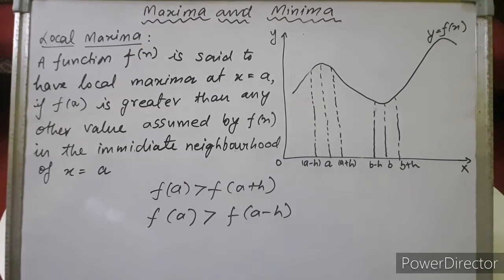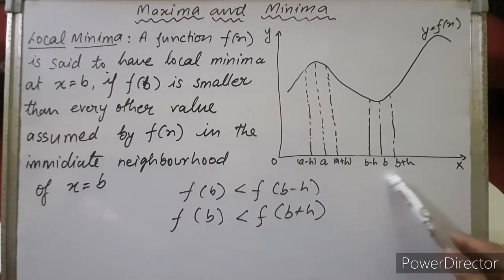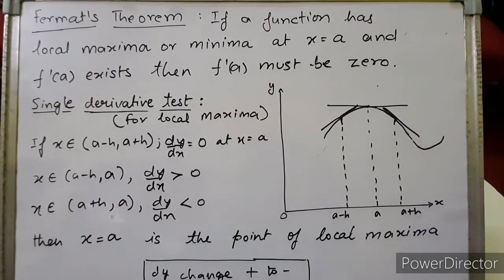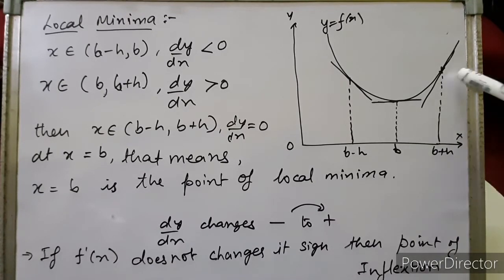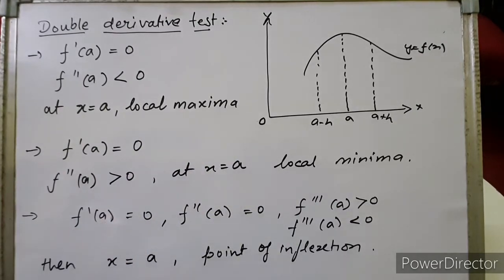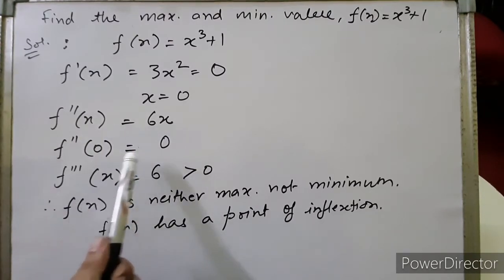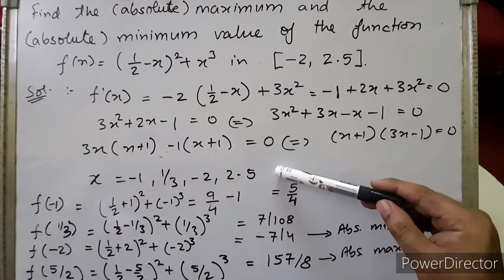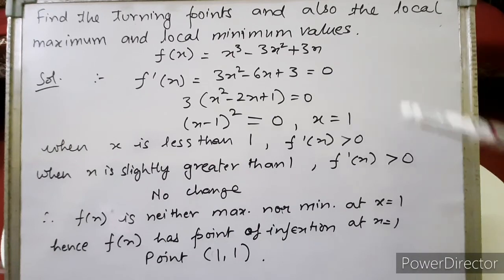Raza sir mhs topic: Maxima and Minima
Discussion of the local maxima, local minima, absolute maxima, absolute minima, point of inflection, single derivative test, double derivative test and related sums for isc and cbse mathematics from ML Agarwal